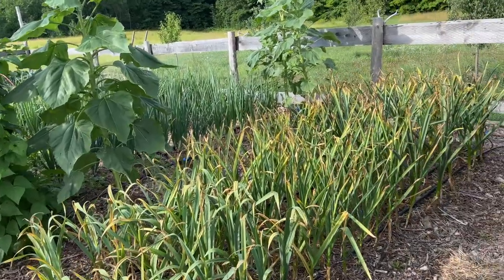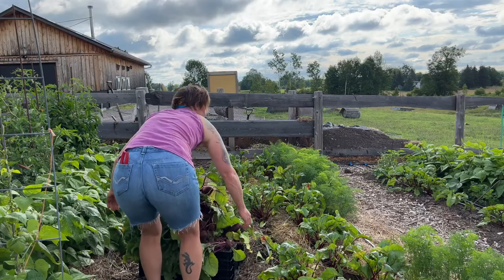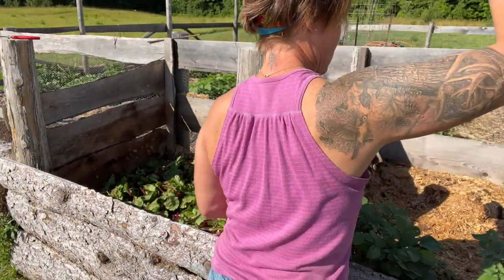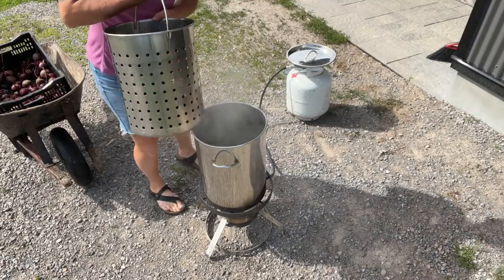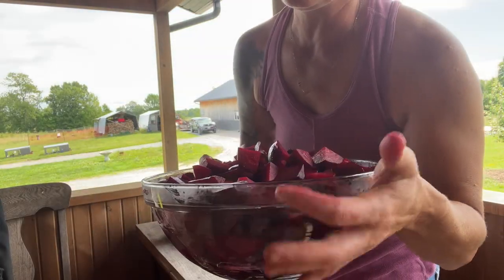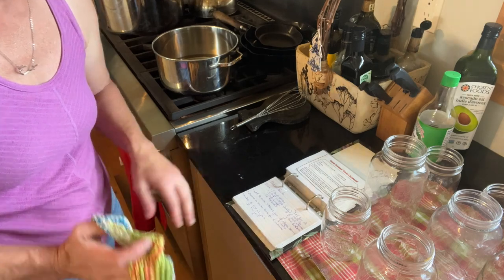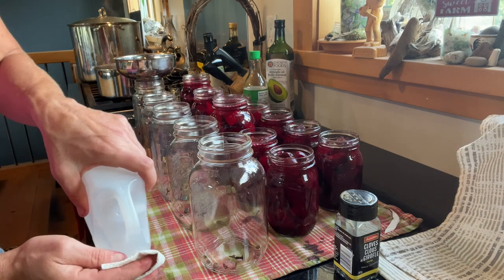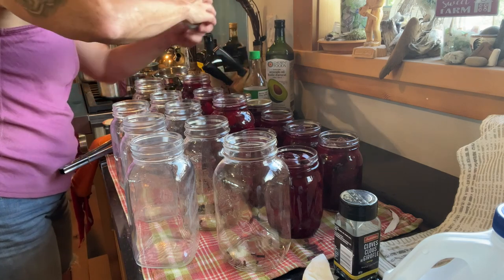How to make pickled beets!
Pickled beets are a household favourite, here is the recipe I use but there are lots out there so pick one that suits you!
BRINE
1 cup pickling vinegar
1 cup water
1/2 cup sugar
1/2 tsp salt

To each pint jar add
2 allspice berries
3 cloves
(double this for a quart)

Sterilize your jars. Boil, peel, and dice your beets, and add them to the sterilized jars. Then add the boiled brine to 1/2 inch headspace. Place the lids on finger tight and water bath for 20-30 minutes. Allow to stand for 24 hours before checking for a god seal and storing.